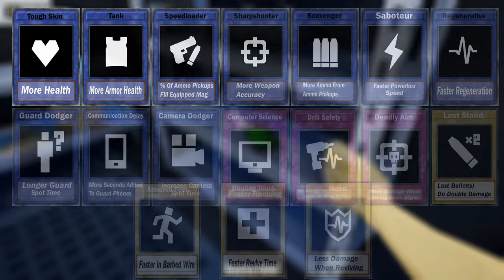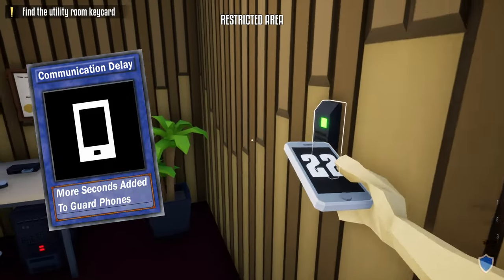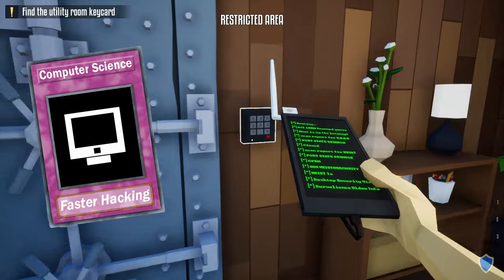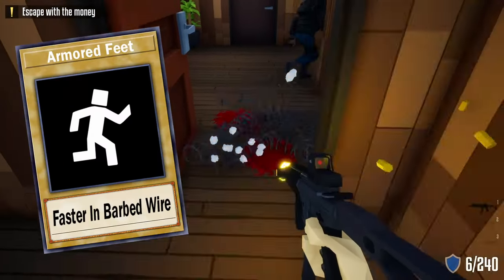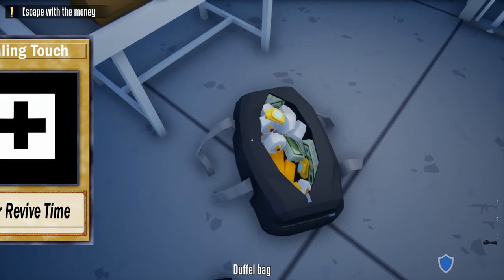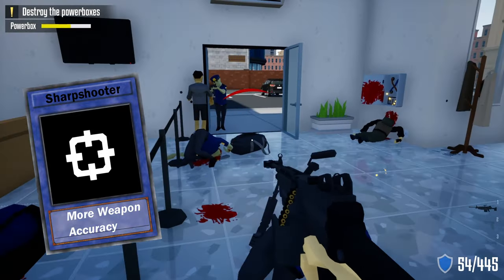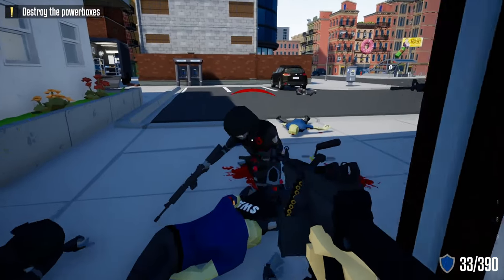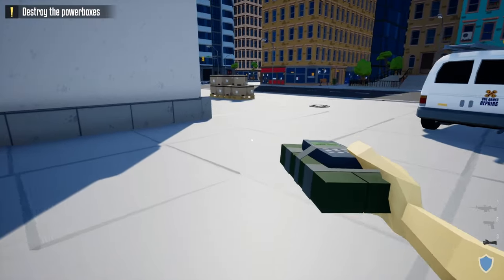What SKILLS To Level Up First! RANKING All Skills! (One Armed robber TIPS/TRICKS)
Today's Video I'll Be Telling You Which Skills You Should FOCUS On FIRST, While Also RANKING All The Current Skills! ENJOY!!